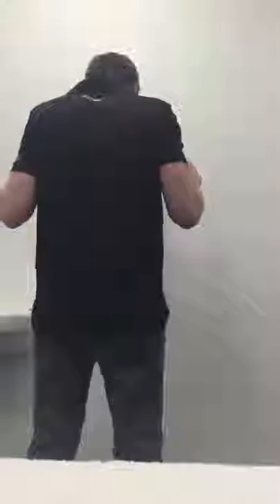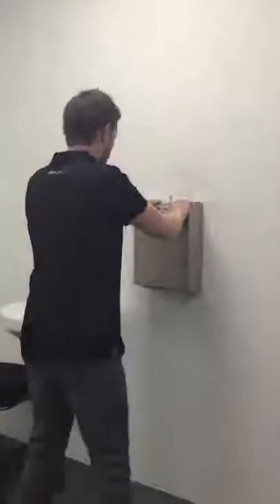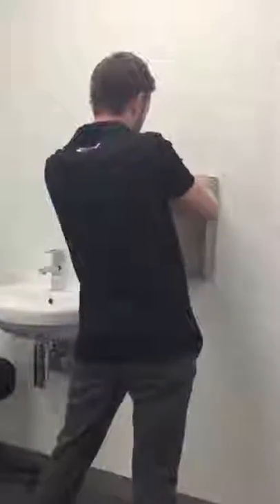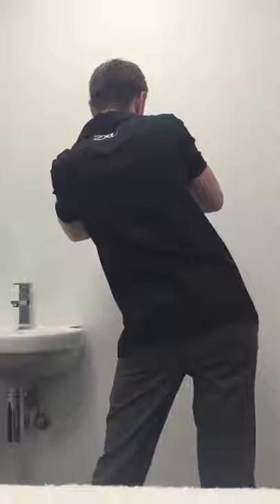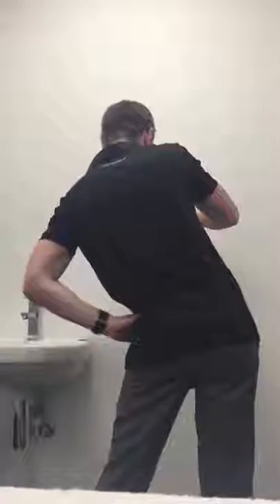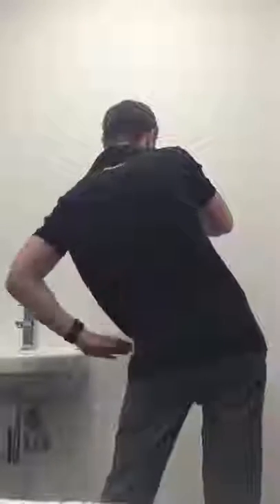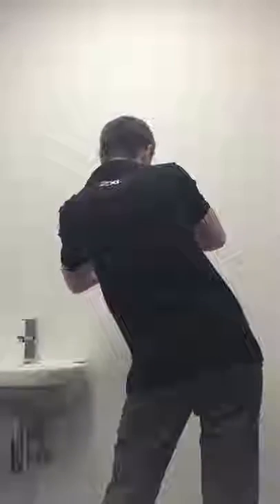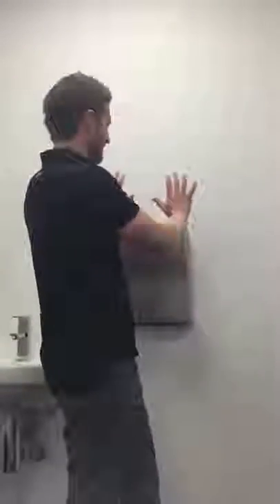McKenzie Method Side glide in standing to achieve end range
This is an alternative version of side-glide than the more traditional shoulder on the wall technique. It may provide better relief of low back pain (with or without referral to the buttock or leg), especially for those that are quite flexible and do not achieve end-range stretch against the wall.
All McKenzie exercises should be prescribed by a practitioner trained sufficiently in the approach to ensure they are suitable for your condition. to locate a qualified MDT practitioner